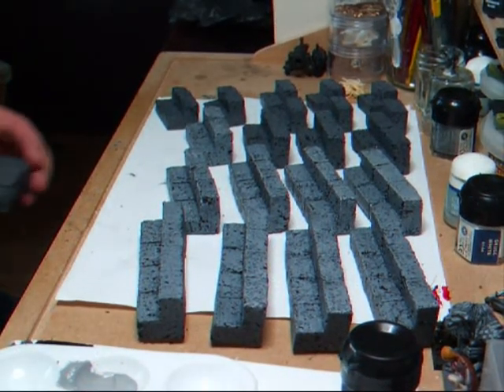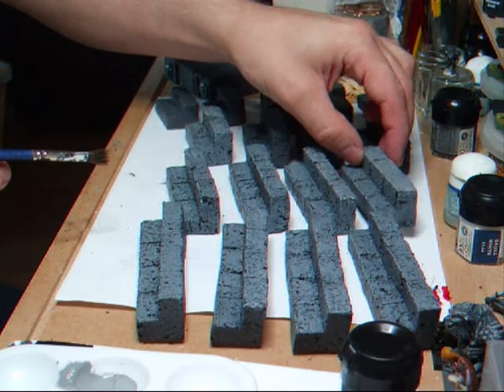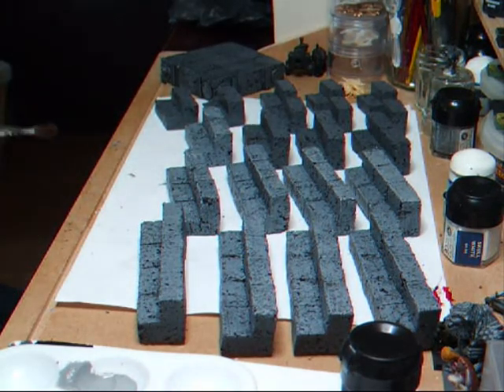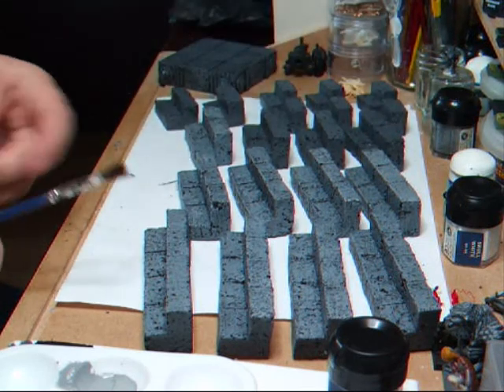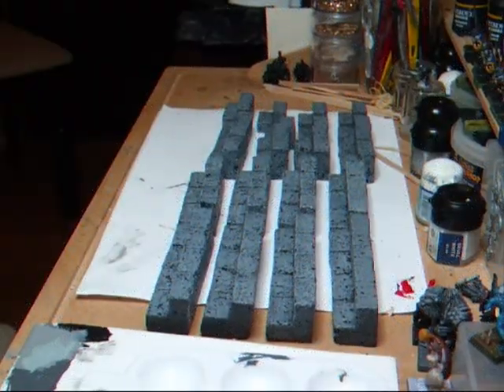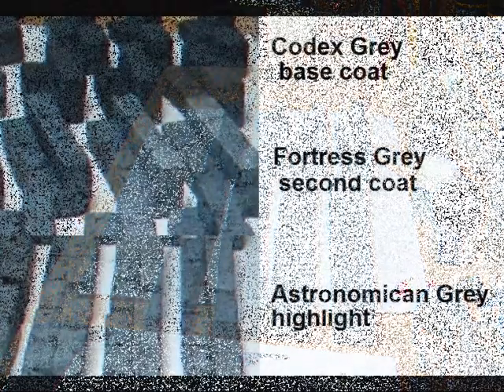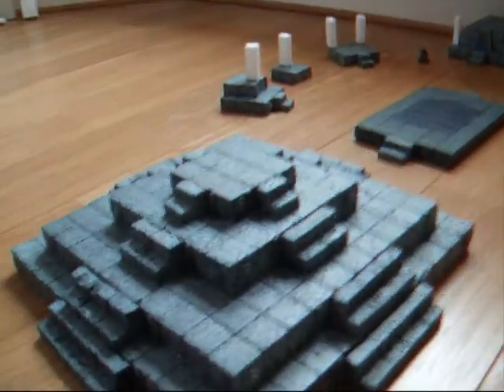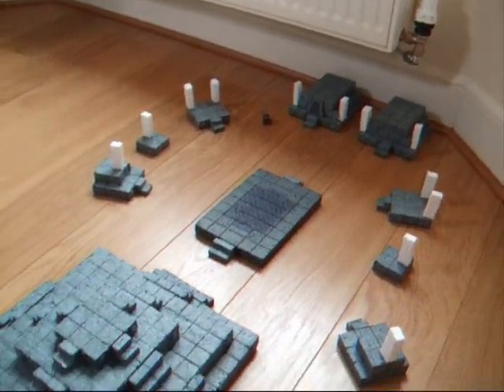Lizard Ville Project - Part 8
Building a Lizardman Village - Part 8. In this video we finish off the main painting of each piece and discuss what the overall coverage of each layer roughly equates to. Finally we have a quick look at the village so far and think about what's left to work on. Mainly the Spawning Pool, Diadem, Wall and Lizard Statues.